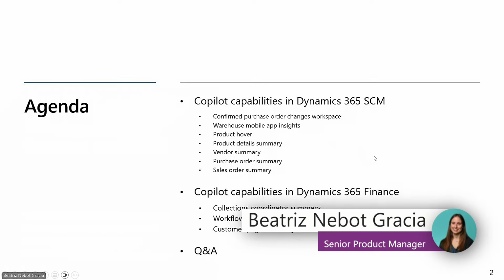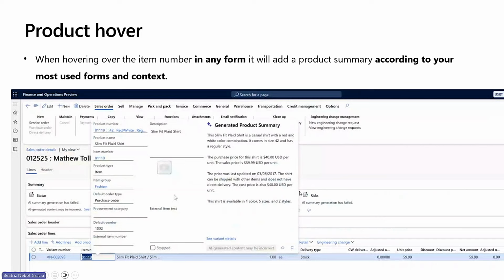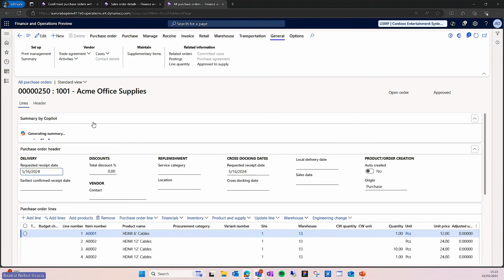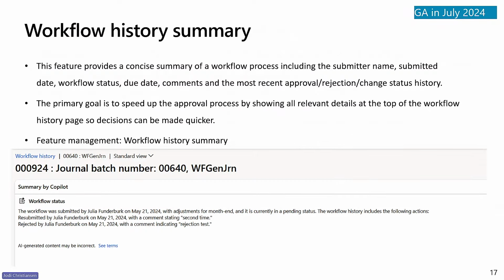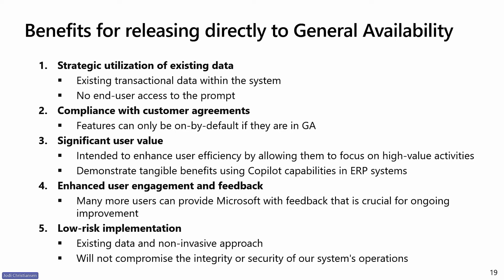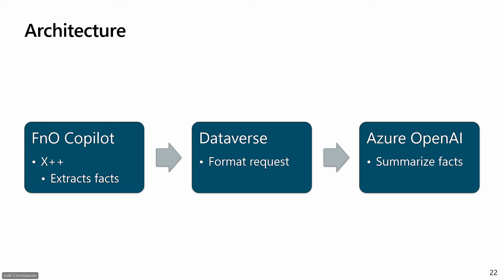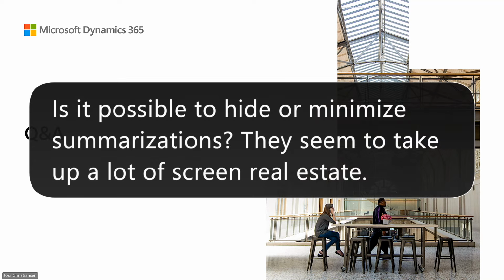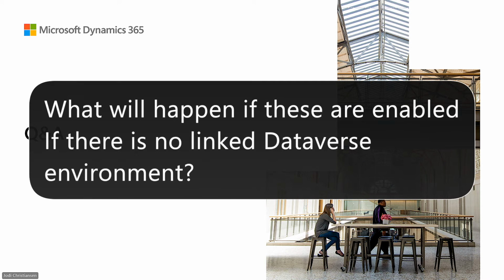Copilot Capabilities in Dynamics 365 Finance and SCM | Dynamics 365 TechTalk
In the latest TechTalk from the Dynamics 365 FastTrack team, find out all the Microsoft Copilot features currently available in Dynamics 365 Finance & SCM, or will be released soon with the 10.0.40 update.

Your hosts Beatriz Nebot Gracia, Jodi Christiansen, Eric Wang, and Dennis Conrad take you on a detailed look inside the difference Copilot can make for anyone using Dynamics365 Finance & SCM, highlighting features and benefits while sharing their insights into how to best use it with your current data.

And don't forget, the Dynamics365 Community is full of even more tasty tips from Super Users, MVPs, and other D365 experts. Visit the Community and ask your questions today